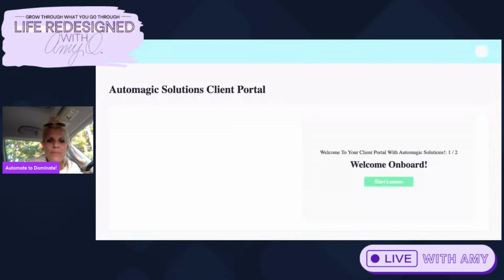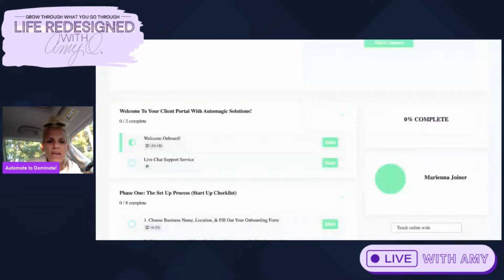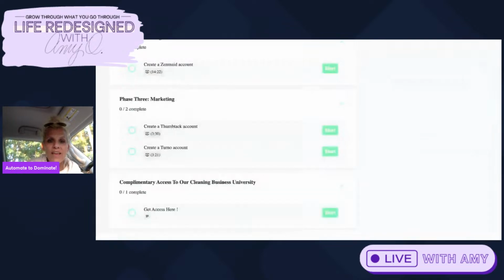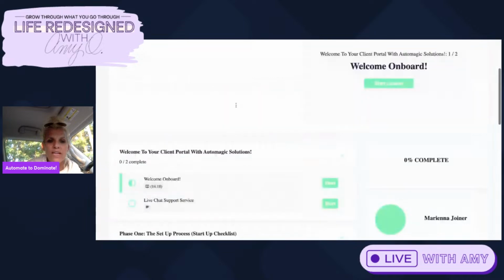Automate to Dominate!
Join me as we talk about who, what, when, where, why and how to automate your business and use 10 FREE tools to help you!